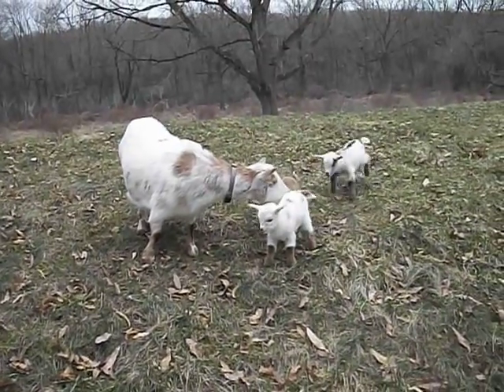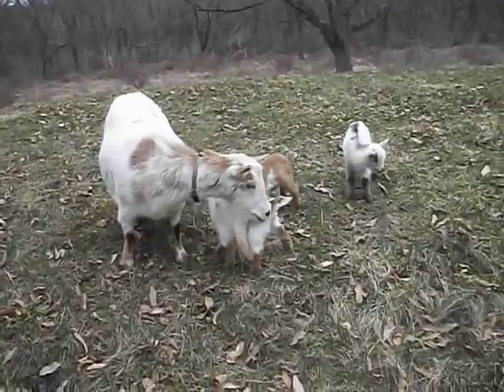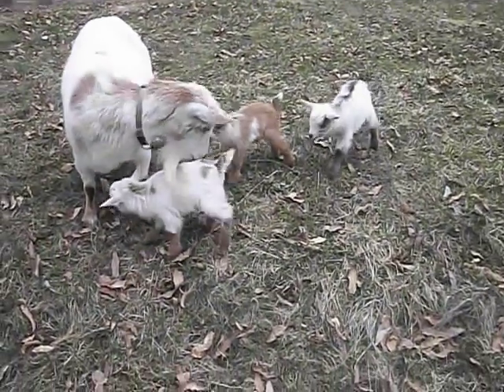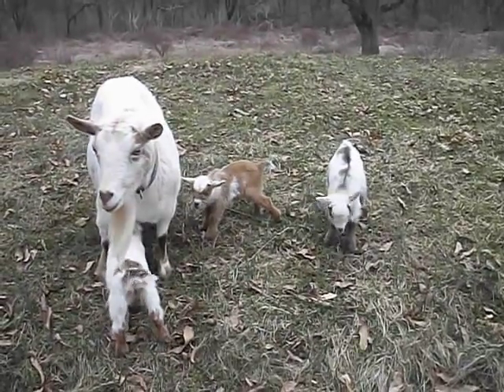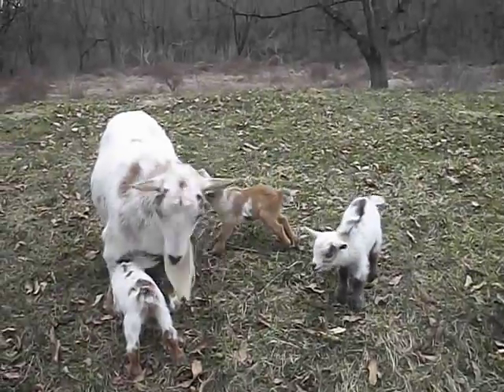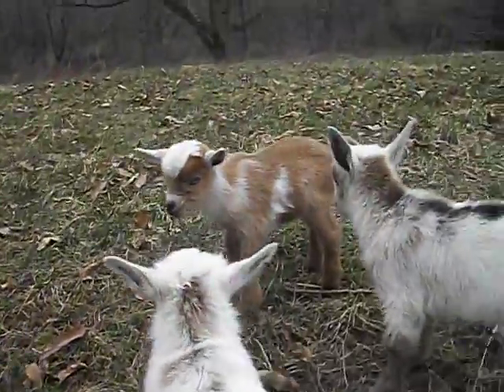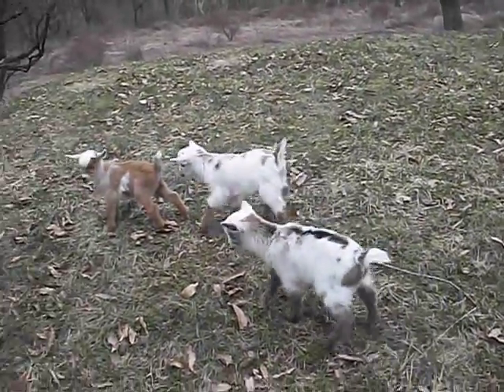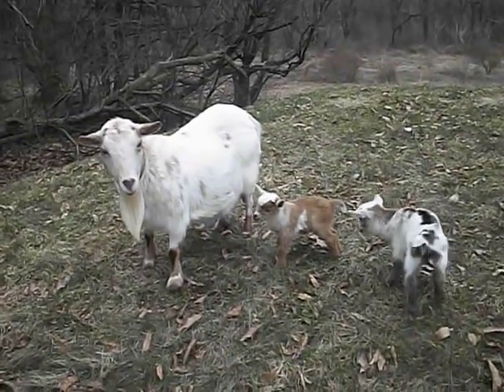SincereMilk's 2014 Kidding Season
The first of our baby goats have arrived!